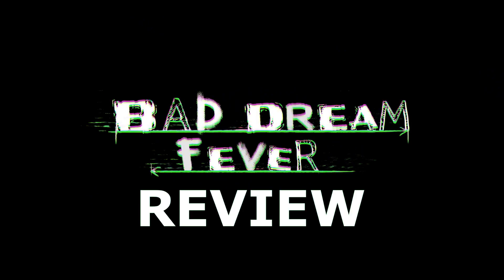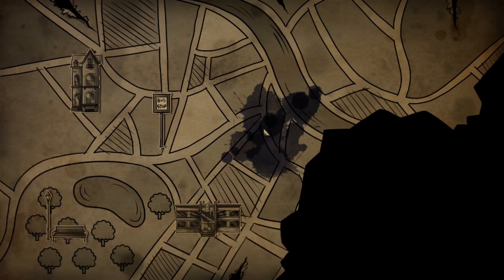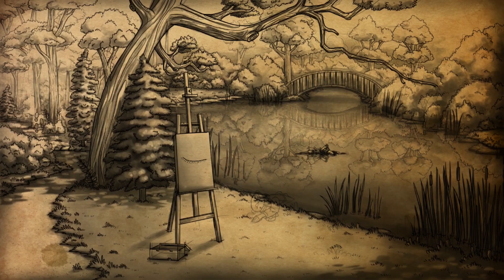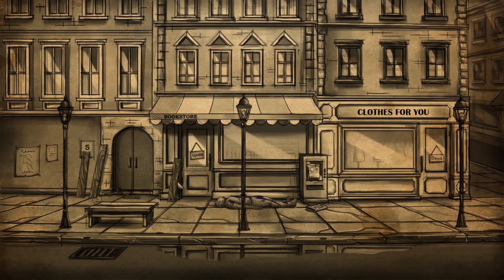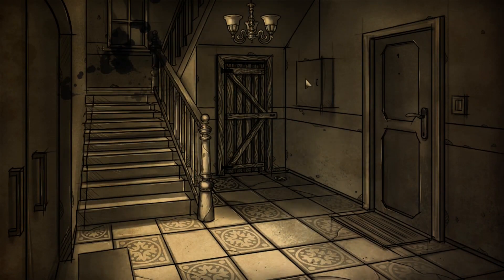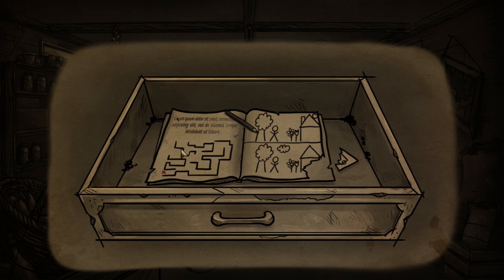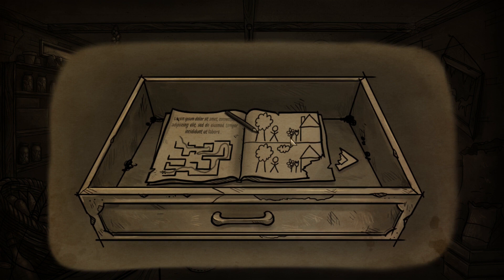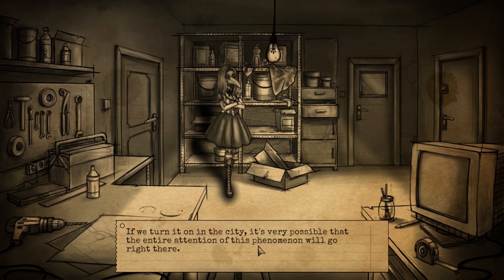Bad Dream: Fever Review - It could've been better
After playing the free 'Bad Dream: Series' on Game Jolt, I decided to play 'Bad Dream: Fever' and I legit thought that I had installed the wrong game due to how different this game was compared to the previous ones (I still had fun though).

In this review, I edited people's reviews to just show the parts i agreed with.